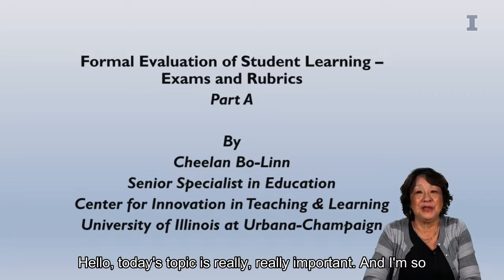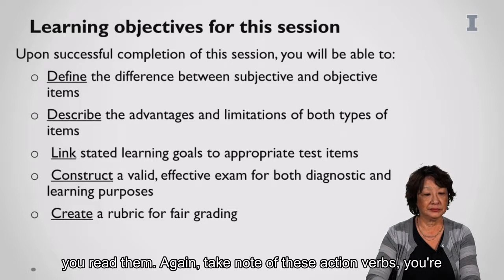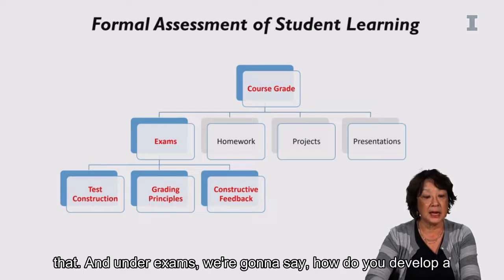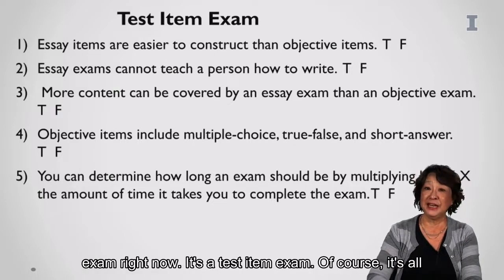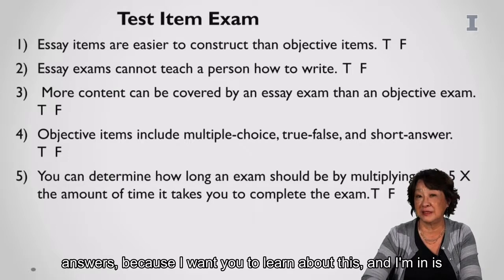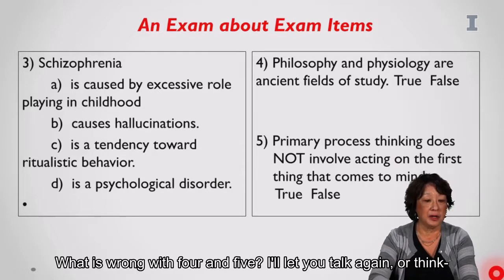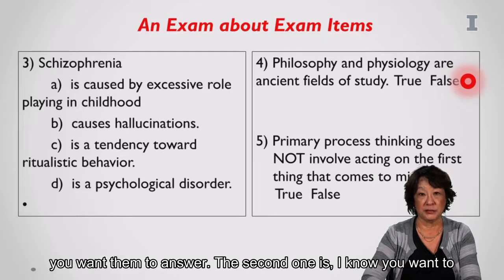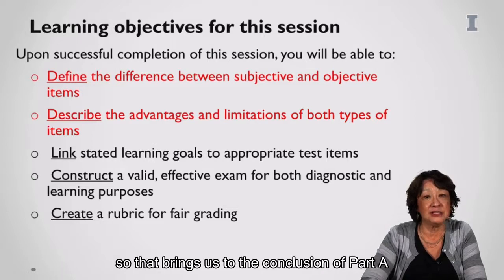1.4.1 Formal Evaluation of Student Learning Part A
Cheelan Bo-Linn shares her first video about formal evaluation of student learning.

This video is part of a series of videos produced at University of Illinois as part of pedagogical training for faculty in Sierra Leone through the AQHEd-SL project.

The SPHEIR Pedagogical Trainings 1.0 and 2.0 Manual for Workshops can be found